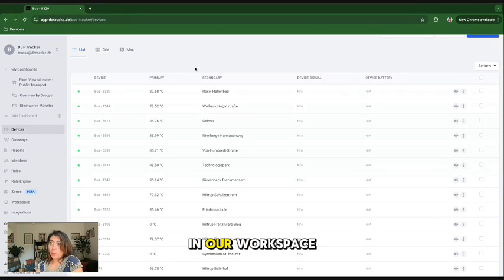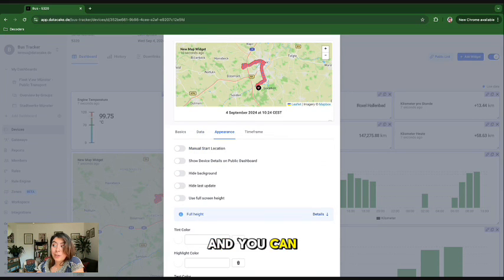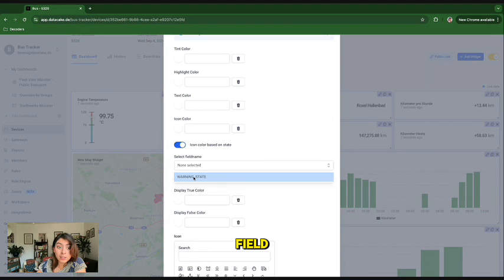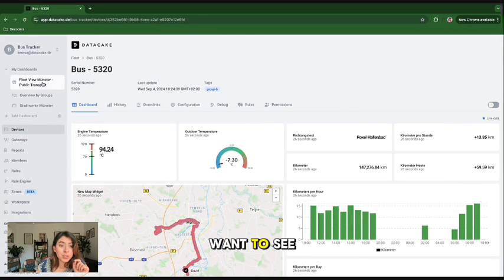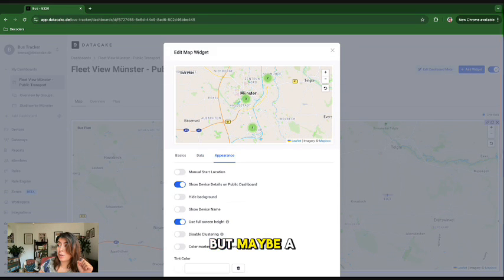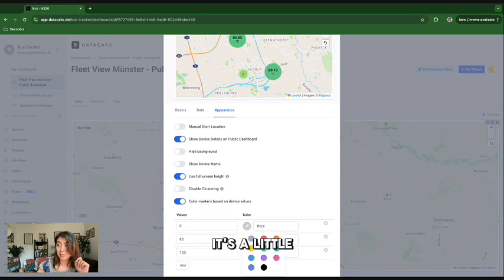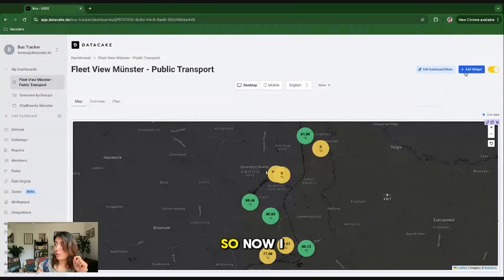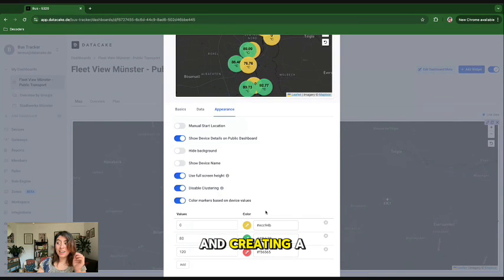Boost Your Maps with Color-Coding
🎥 Optimize Your Maps with Bubble Color-Coding! 🌍

In case you haven’t fully explored this awesome feature—Datacake’s bubble color-coding in the map widget lets you easily visualize data ranges with just a glance! Whether you’re tracking sensor data or monitoring performance across multiple locations, this feature is essential for quickly spotting trends, anomalies, and ensuring everything’s in check.

💡 Learn how to:

-Set up color ranges 🎨
-Better interpret your data 📊
-Use visual cues for enhanced decision-making 🧠
Don’t miss out on this powerful tool to improve your data visualization game!